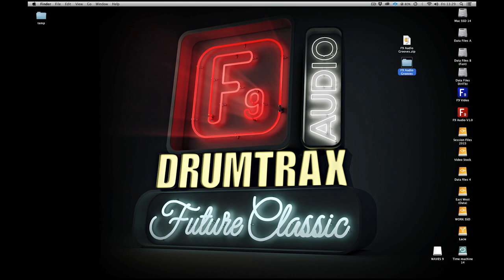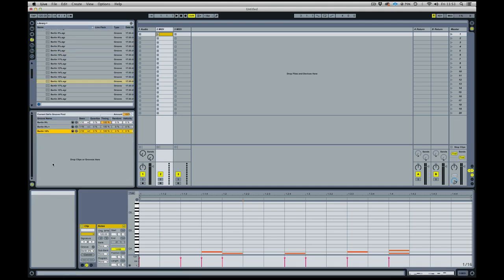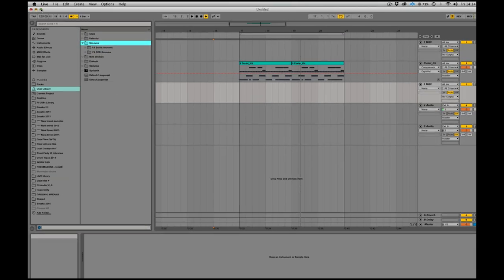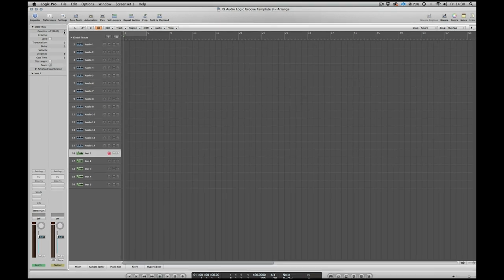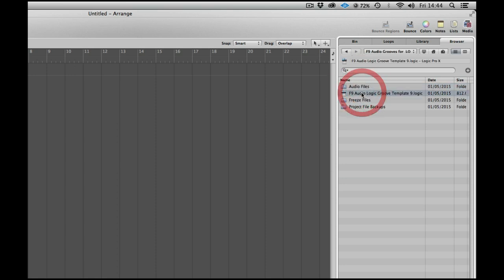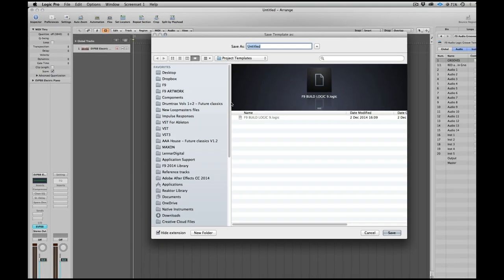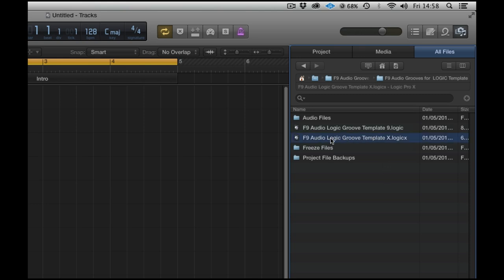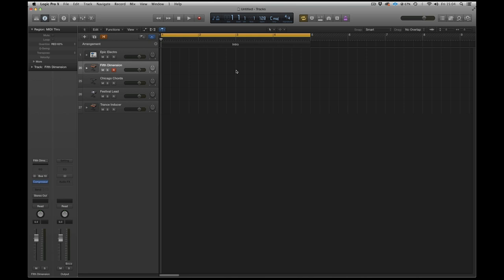Add the swings of MPC and Maschine swings to Logic and Live - F9 Tutorial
Get the swings Of Maschine and the MPC inside Logic Pro and Ableton Live

If you use Maschine or MPC and use Logic or Ableton this free download is an absolute must - Add the Swings of the MPC and Maschine to the native Quantise systems of Logic ( 9+X ) and Live (8+9). Now you can quantise your on-screen Midi parts and Warped / Flexed audio parts to exactly the same Grids as the parts you are generating from your favourite beat production centres.

This updated licensing term now encompasses stem creation and "track-outs," which are frequently seen in beat marketplaces. It also applies to ghost production and collaborative projects. Our goal is to provide you with even greater flexibility and creative potential in your music production endeavour's.